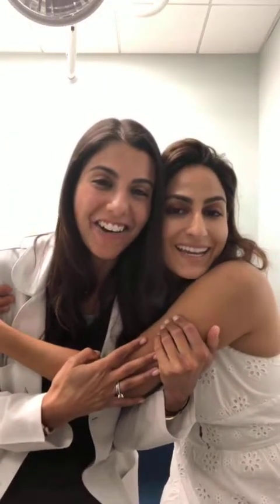ADULT ACNE Q&A - INSTAGRAM LIVE FULL VIDEO!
Hi Guys!

If you missed my IG Live with Dr. Nina Desai we have the whole thing here on Youtube. We do have a more profesh YT video coming as well but we had some technical issues and this didn't save right after we did it. So here it is!!!